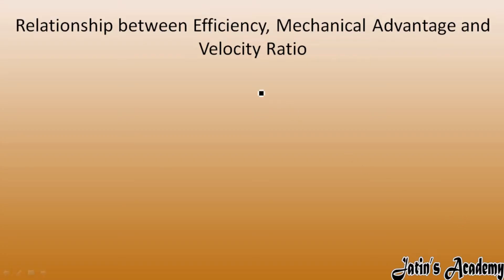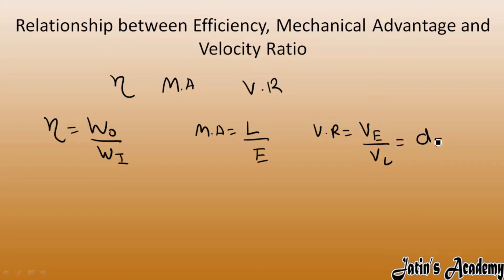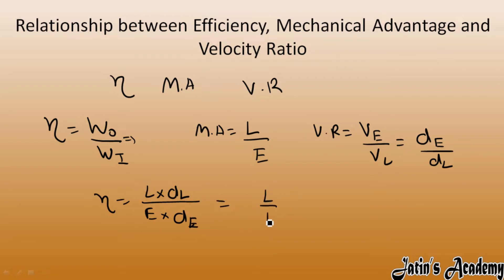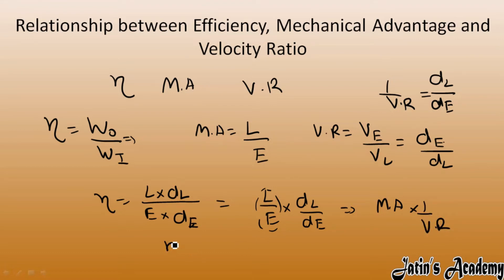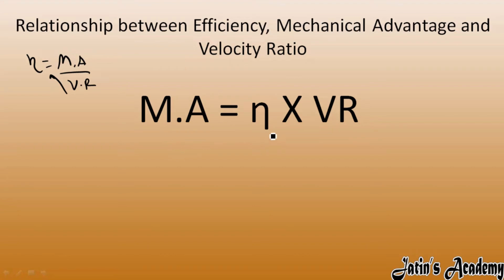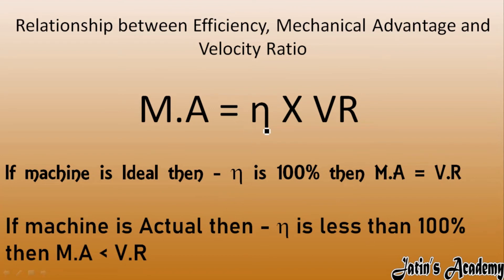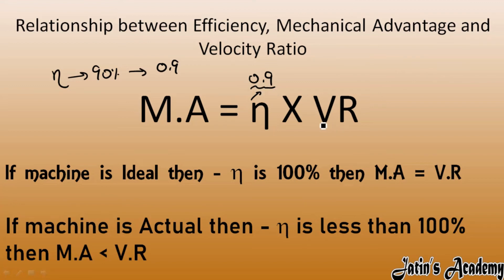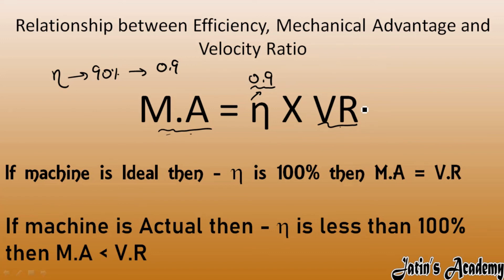Relationship between Efficiency, Mechanical Advantage and Velocity Ratio class 10th icse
If machine is Ideal then efficiency is 100% then M.A is equal to V.R,

If machine is Actual then efficiency  is less than 100% then M.A is less than V.R,